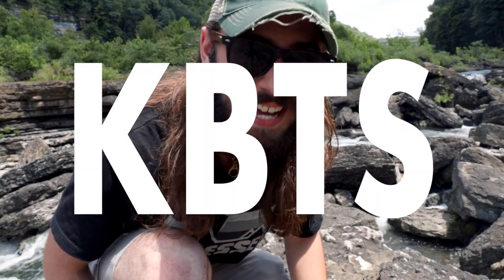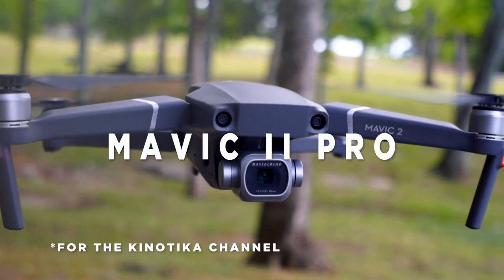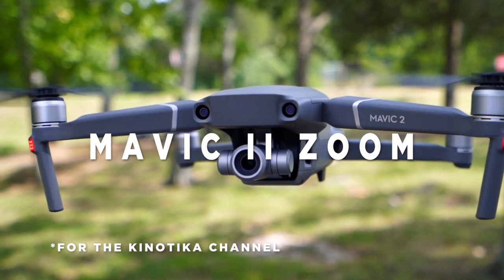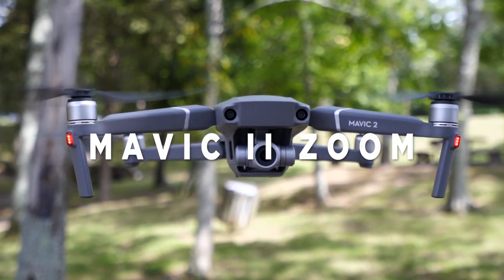New Mavic 2 Pro and Mavic 2 Zoom First Look! (KBTS Ep. 4)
The brand new DJI Mavic 2 Pro and Mavic 2 Zoom are finally here!

Dave and I have actually had these amazing new drones for about a month and we are so excited to finally share them with you guys!

If you guys are excited for the new Mavic 2 drones, then head on over to the Kinotika channel! We have a ton of videos uploaded and planned for these awesome new drones!

Thanks for hangin’ with us!

Essentially, we are here to chillout and have a good time. Be sure to keep up with KBTS and our shenanigans!

Gear: Sony A7iii - DJI Mavic 2 Pro - DJI Mavic 2 Zoom - DJI Ronin S - Canon EOS M50 - Manfrotto Tripod - Viltrox L116T Light - Movo VXR10 Mic

Connect with Connor!